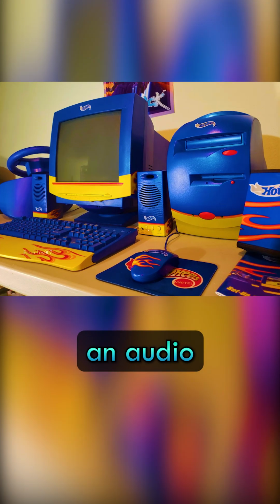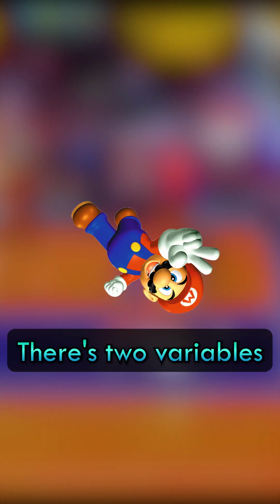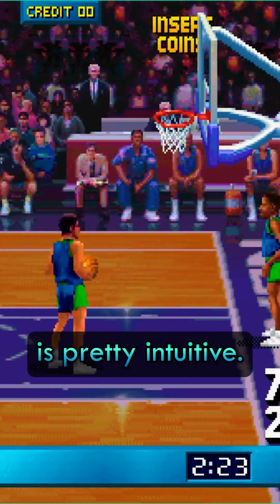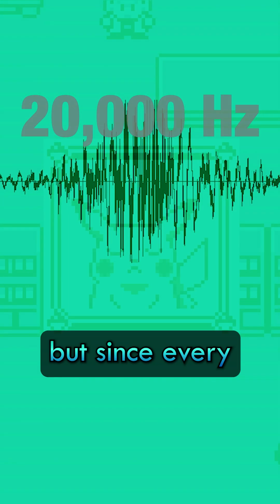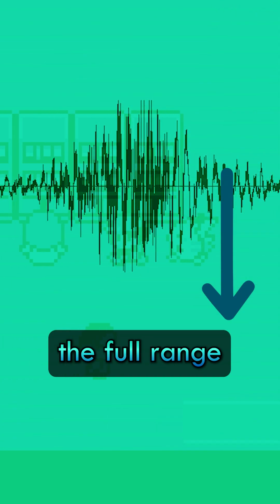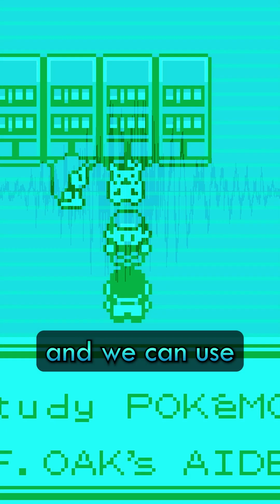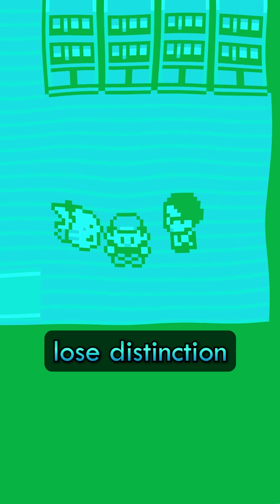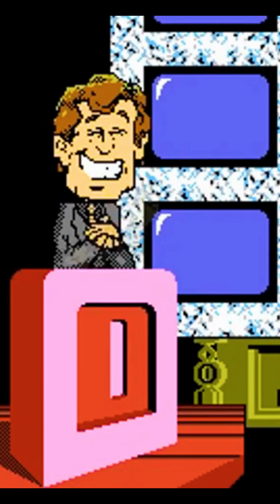Why did old games sound CRUNCHY?